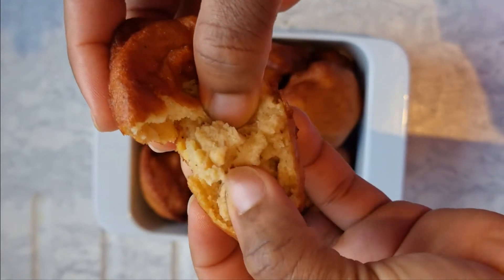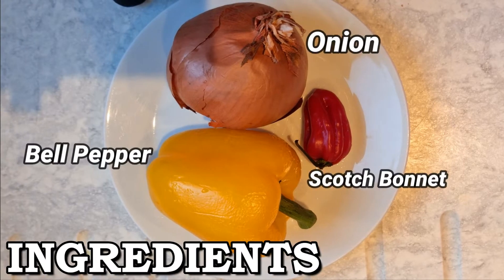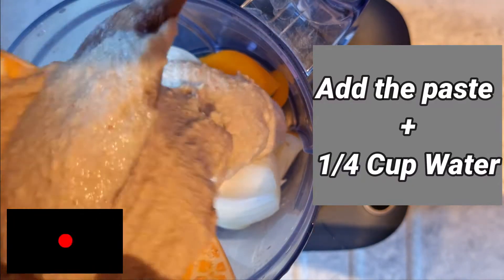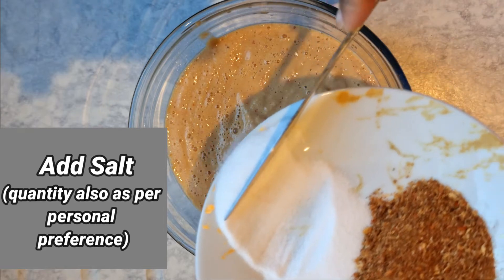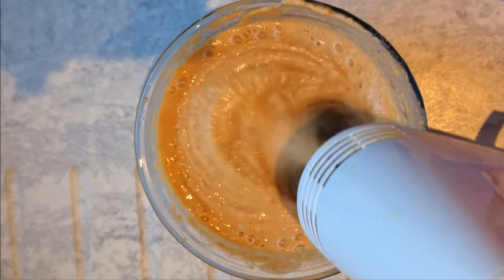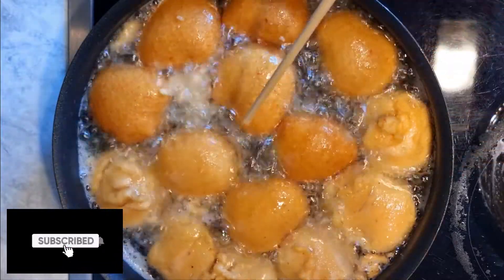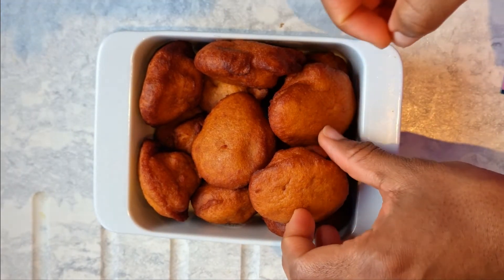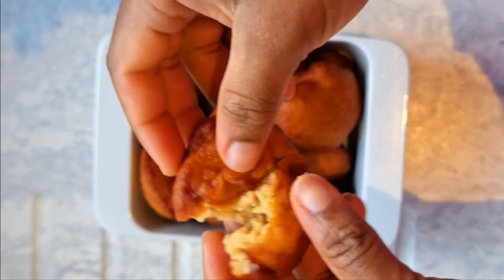HOW TO MAKE FLUFFY AKARA USING BEAN FLOUR + INGREDIENT QUANTITIES SPECIFIED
Hey guys,

Cheers,
Sayo
xx